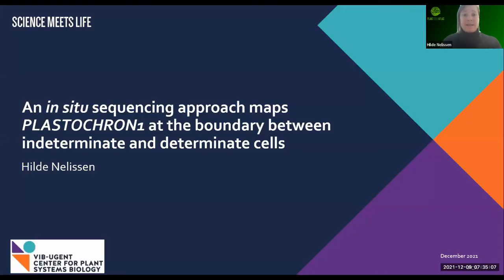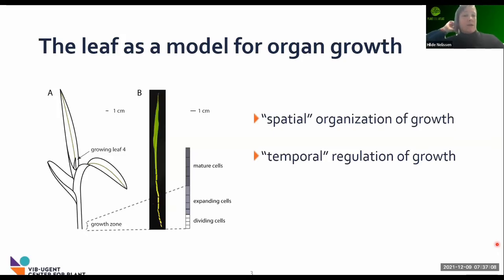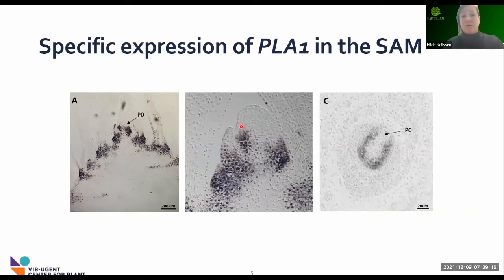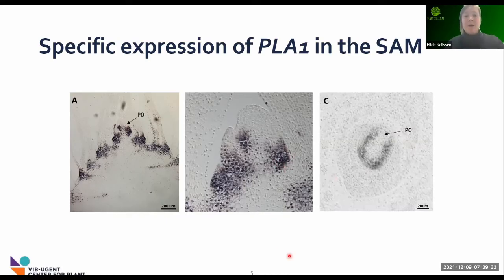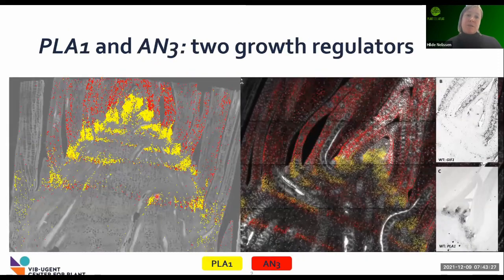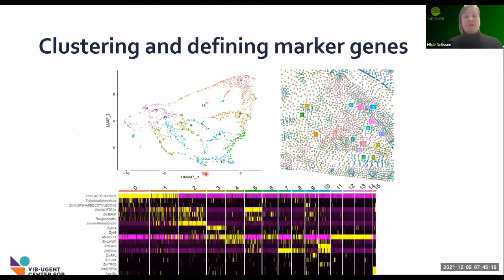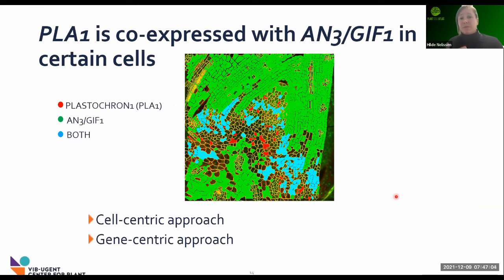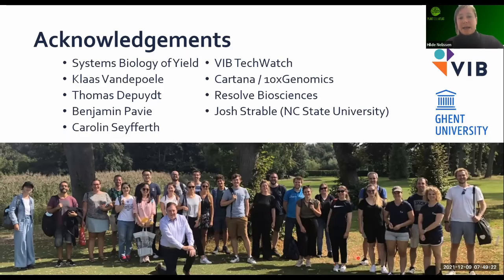First PCA Symposium - Dr. Hilde Nelissen (VIB-Ghent University, Belgium)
Talk Title: An in situ sequencing approach maps PLASTOCHRON1 at the boundary between indeterminate and determinate cells

Moderator: Dr. Shao-shan Carol Huang (New York University, USA)